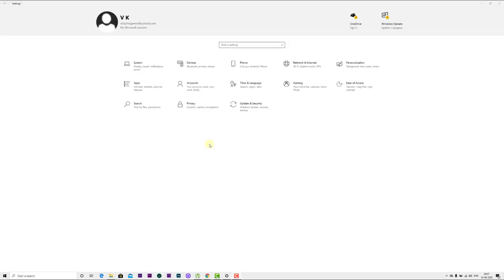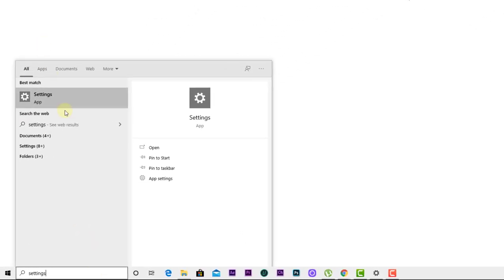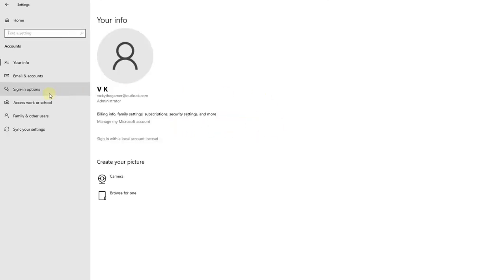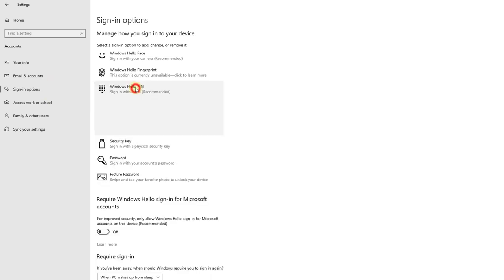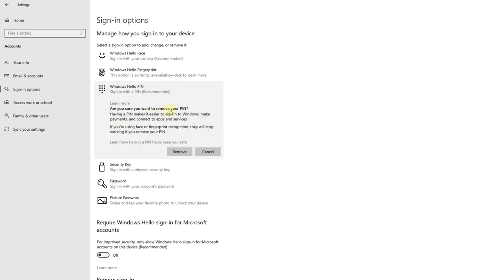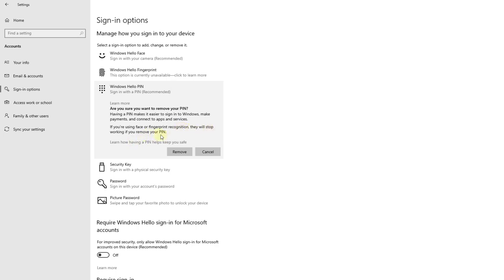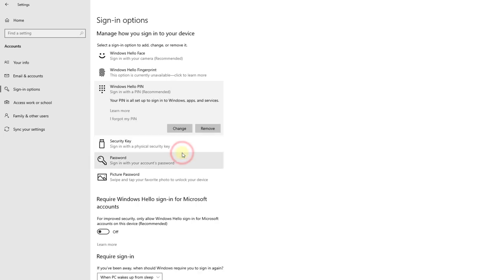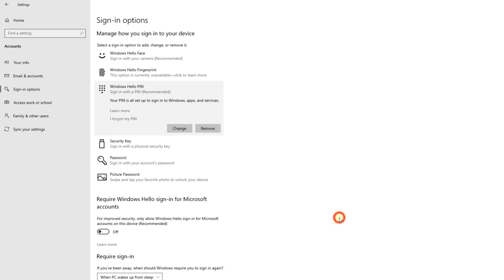How to Remove Windows Hello PIN Sign In Windows 10 PC?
hi friends, in this video, i am explaining how to remove windows hello pin sign in windows 10 pc.

remove windows hello pin,
how to remove windows hello pin,
remove windows hello pin in pc,
how to remove windows hello pin in windows,
how to remove windows hello pin in windows 10,
how to remove windows hello pin in windows 10 pc